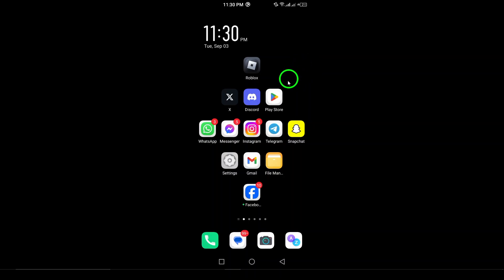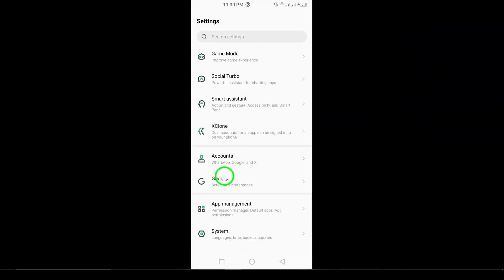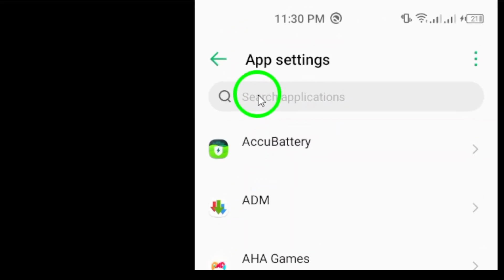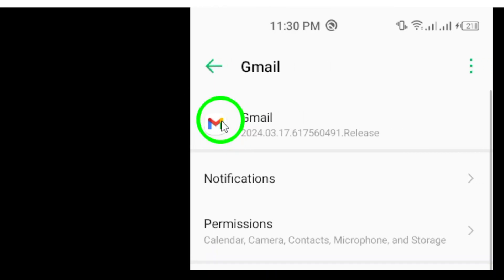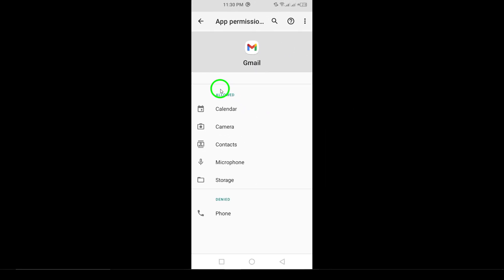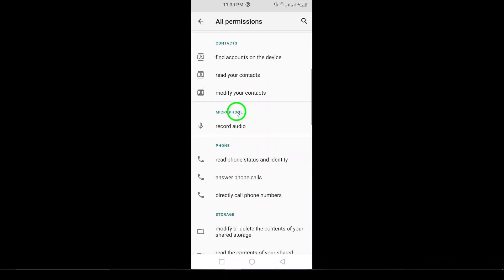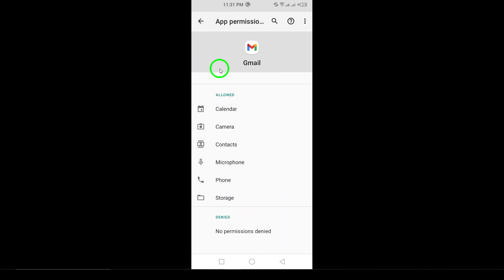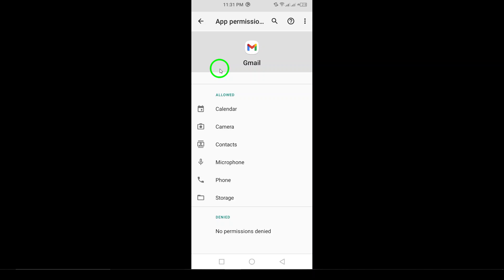How to Turn On Location On Gmail (Updated)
Learn how to turn on location for your Gmail app in just a few easy steps! Follow these steps:

1. Open settings on your android device.
2. Tap "Apps".
3. Tap the Gmail icon.
4. Tap "Permissions".
5. Tap "Location".
6. Tap "Allow only while using the app".

Chapters:
00:00 Intro
00:12 Soultion
01:05 Outro